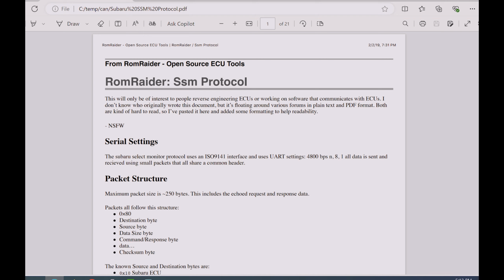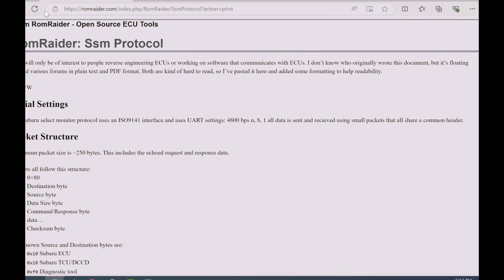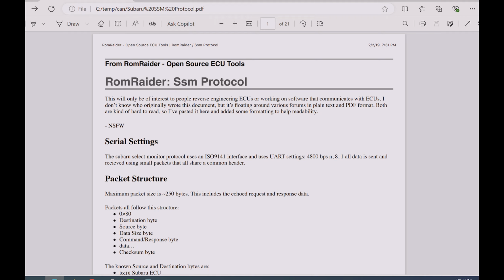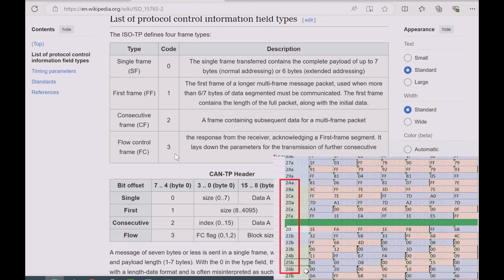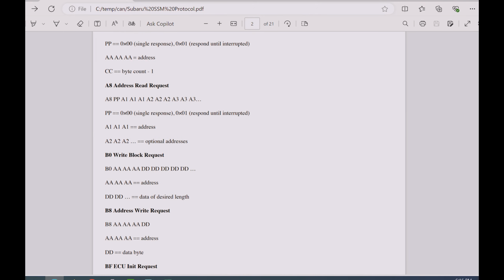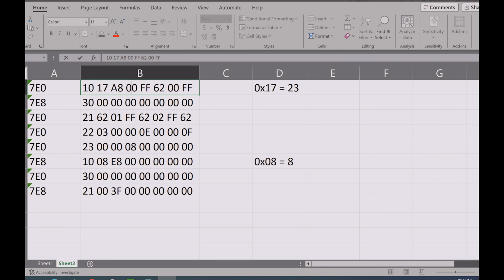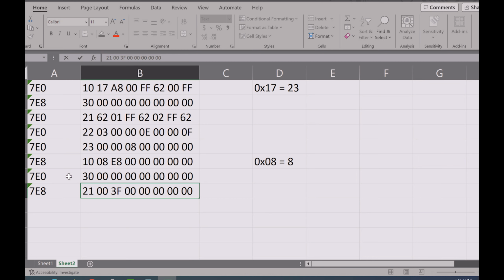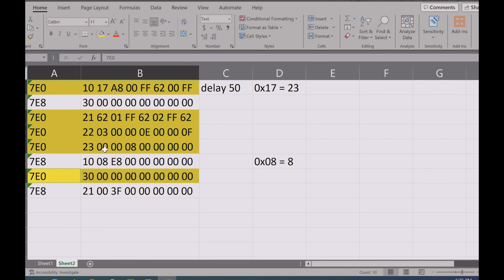Part 4 - How your AccessPort talks: SSM over OBD Explained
This video explains the ins and outs of how the AccessPort sends and receives gauges over CANBUS, using the ISOTP functionality.
Learn the structure for building, sending, and receiving CANBUS messages for reading direct memory off the Subaru ECU.  This explains at a high level how the SSM packets are formed, and how they are sent and received via ISOTP.  Make sure you pay attention to how the flow control works, since if that is not done properly you won't get the right data back!

00:00 - SSM and ISOTP Intro01:17 - SSM protocol crash course02:02 - SSM commands03:50 - SSM request format06:16 - ISOTP intro07:28 - ISOTP Codes/types08:31 - Disecting simple accessport request09:27 - Interpreting the first CANBUS frame11:46 - What memory requests look like12:54 - How to send consecutive CANBUS frames 13:42 - Interpreting ECU response first frame14:47 - How to map your request to response values17:17 - Control frames and how to use them19:28 - End to end how to send a full request